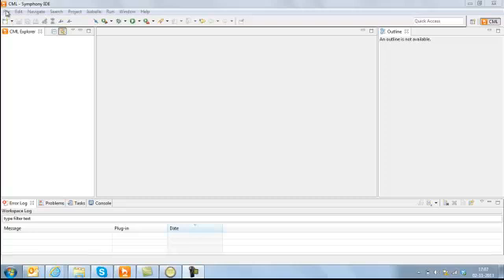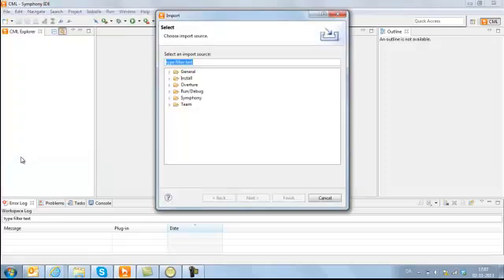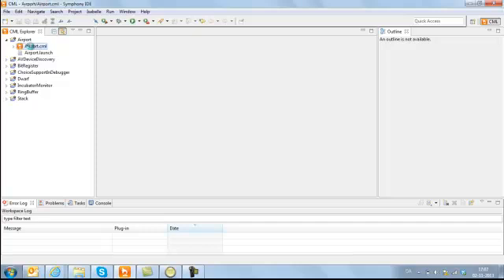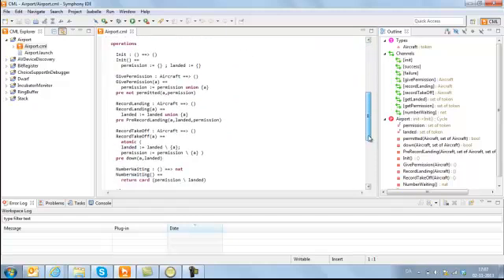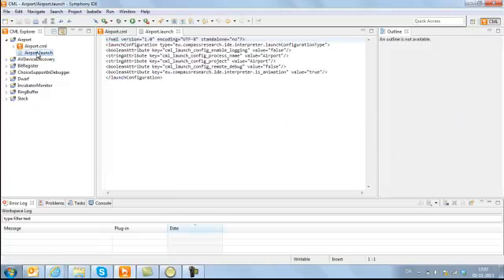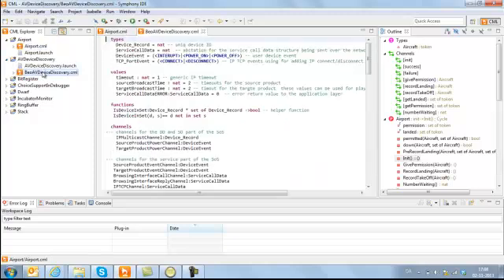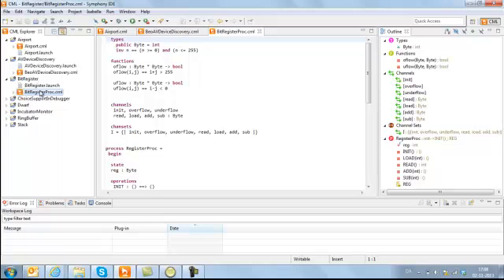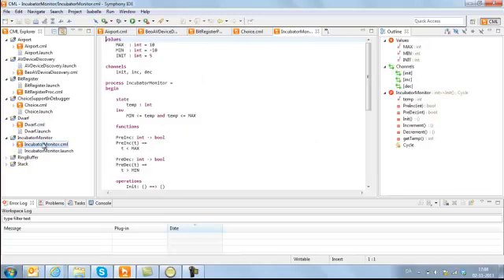Getting started with the Symphony IDE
An introduction to using the Symphony IDE, a tool for modelling and analysis of System of Systems produced by the COMPASS research project.